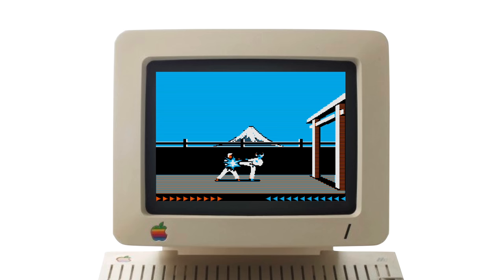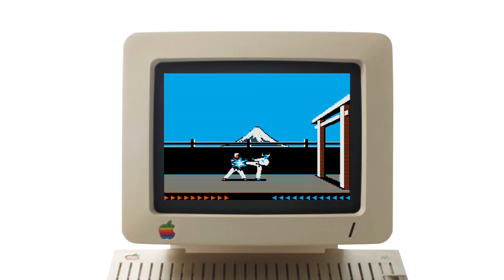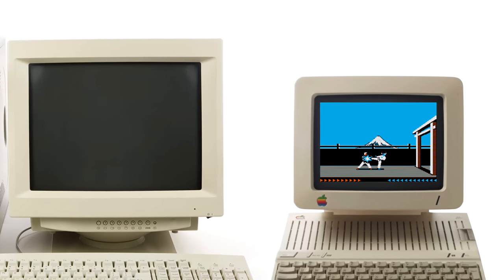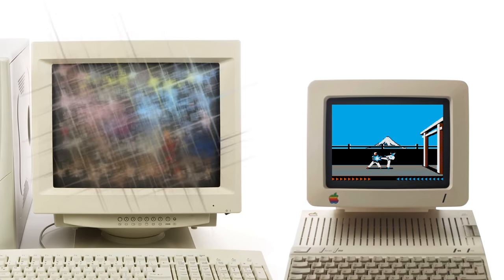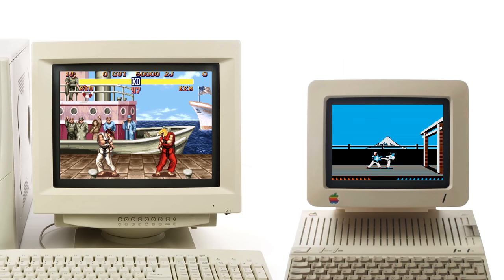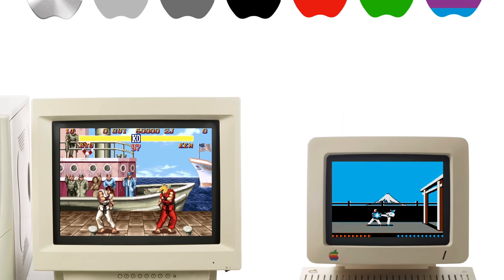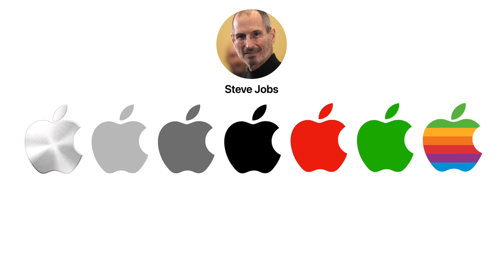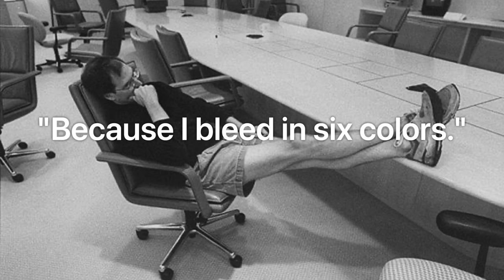Why The Apple Logo Used To Be Rainbow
Back in 1977, Apple changed their logo from this line drawing of Issac newton, to one that looks a bit more familiar. But the most striking part of this modernized logo are the rainbow stripes. Why did Apple, a company known for their minimal design, add so much visual complexity to their logo?

Well, the story behind the stripes began with Ron Janoff. A graphic designer who worked at Regis McKenna’s marketing agency.